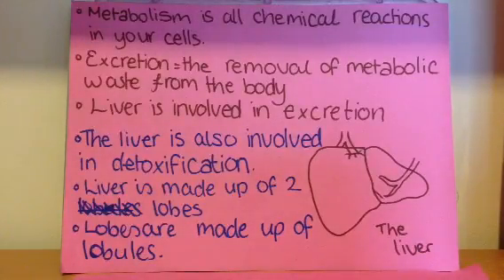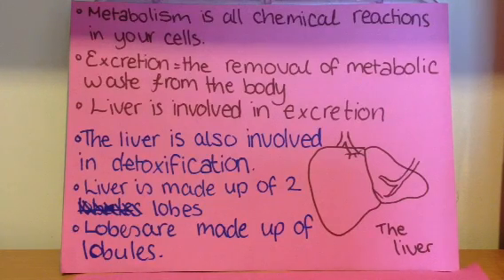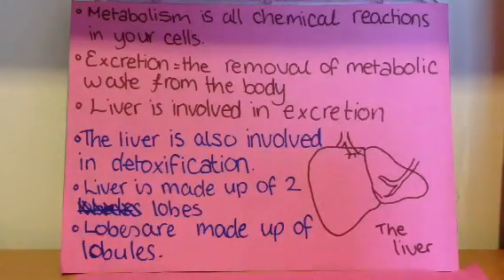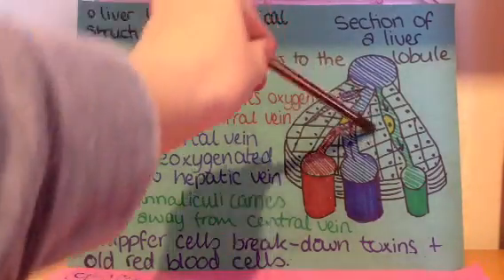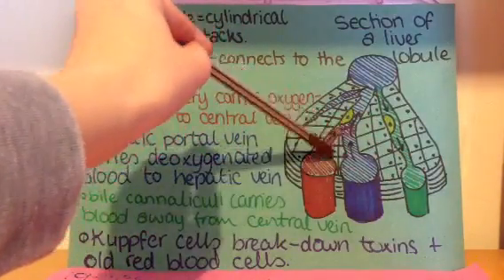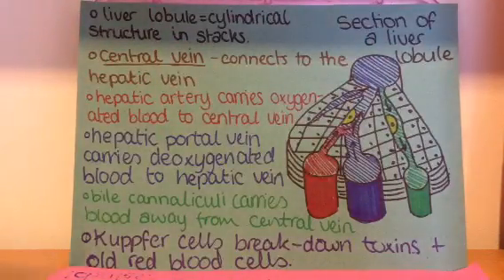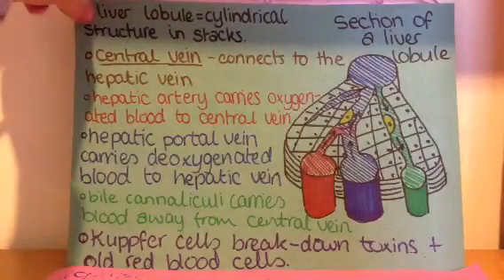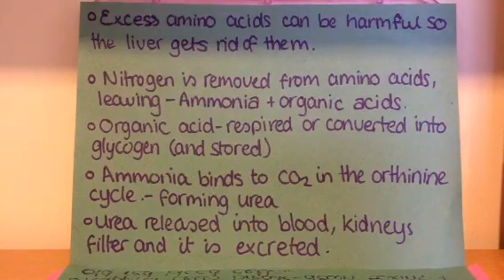Biology revision - liver and excretion